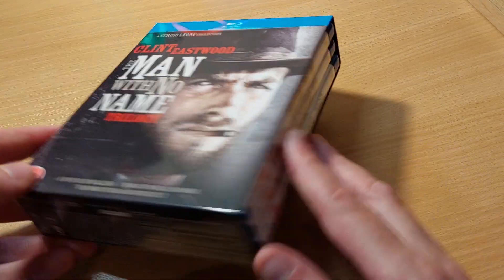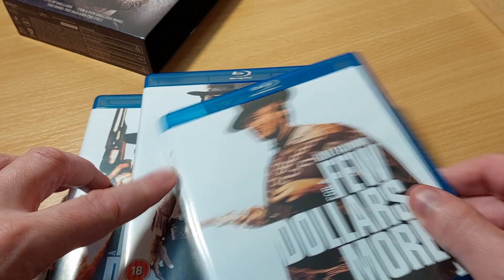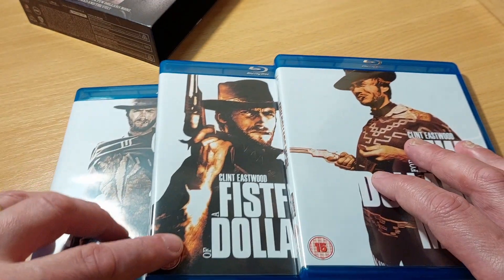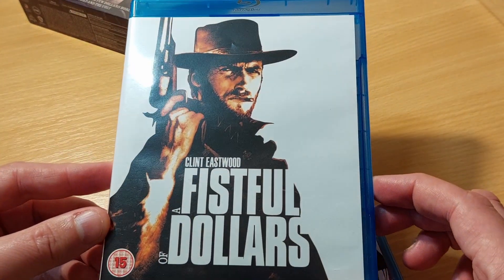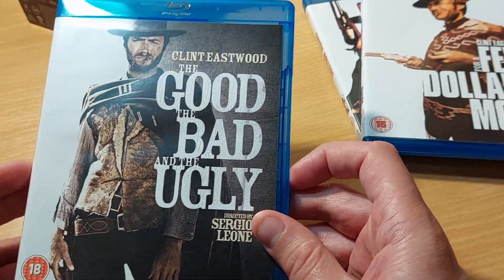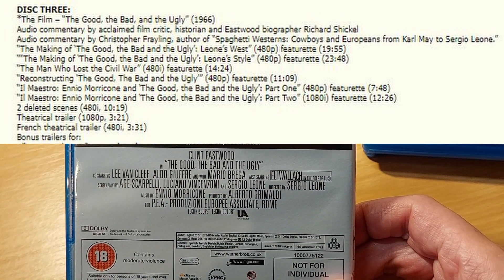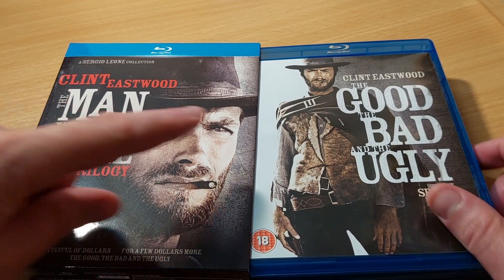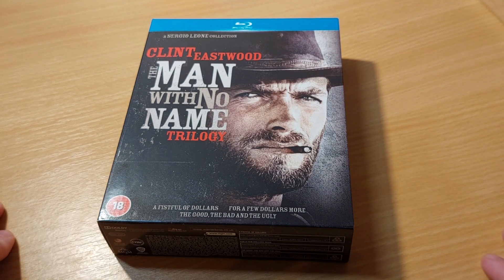The Man With No Name Trilogy Bluray Set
A nice short video showcasing The Man With No Name Trilogy on Region B bluray.
'A Fistful of Dollars' (1964)'For a Few Dollars More' (1965) snf 'The Good, the Bad and the Ugly' (1966)